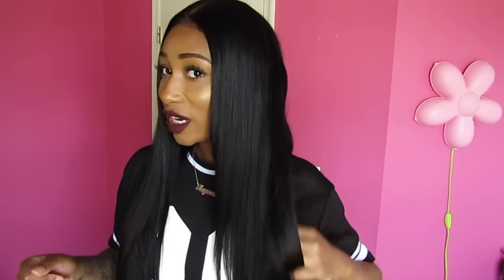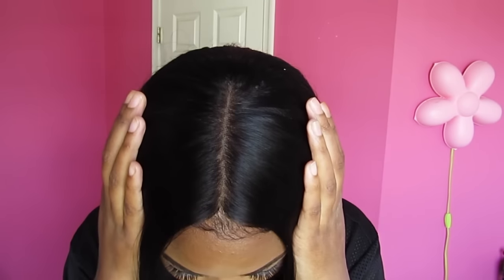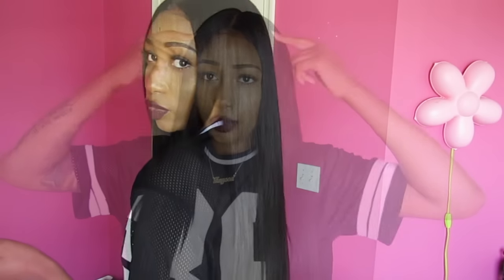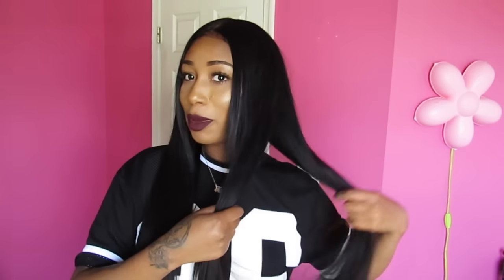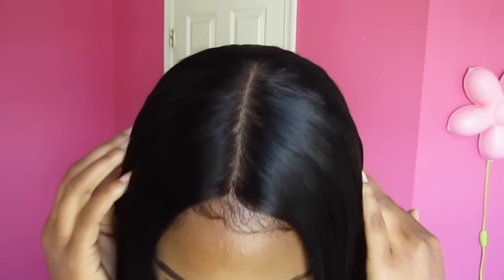Aliexpress| Angel Grace Hair Company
Angel Grace Hair

Brazilian Straight Hair

Lace Closure

Lips: LAX by ColourPop
Shirt: H&M (Mens)
Necklace: Evesaddiction.com